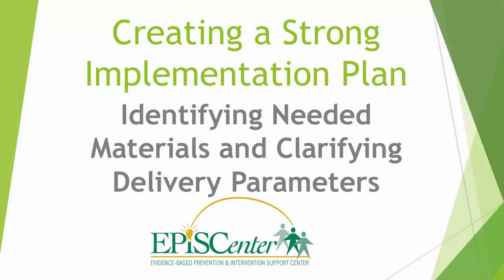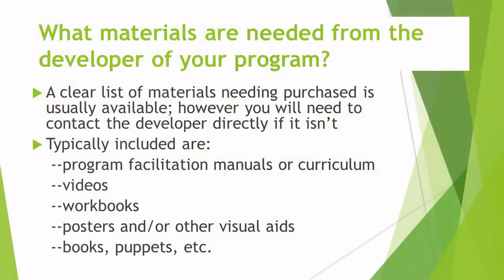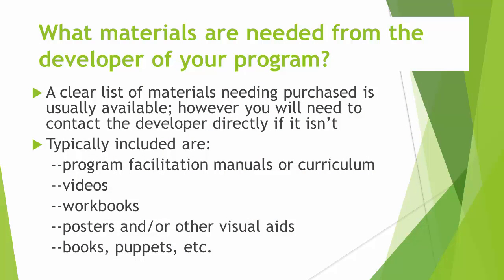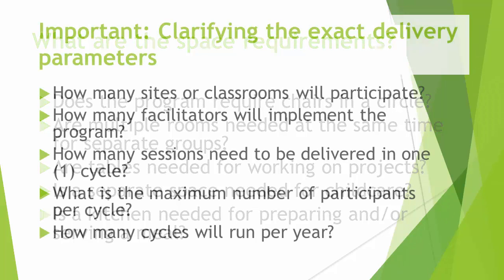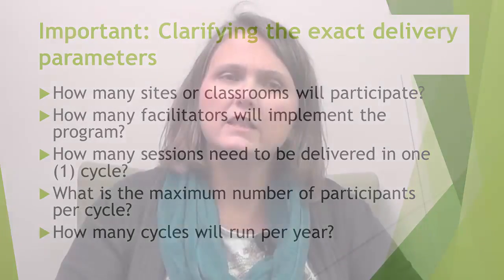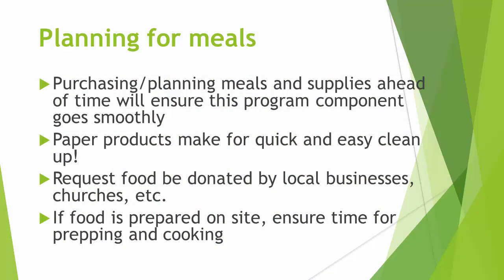Creating a Strong Implementation Plan: Identifying Needed Materials & Clarifying Delivery Parameters